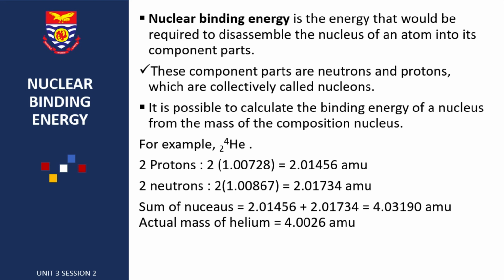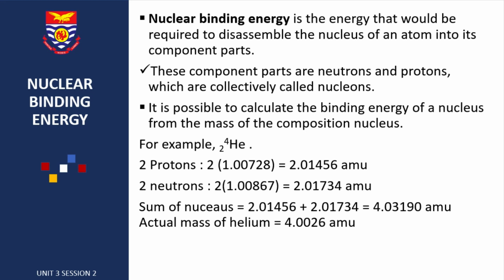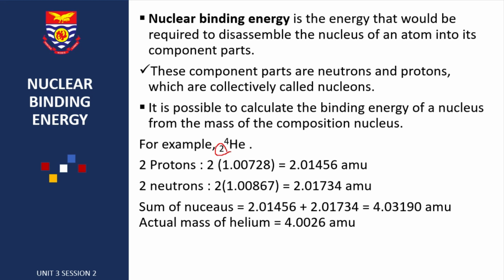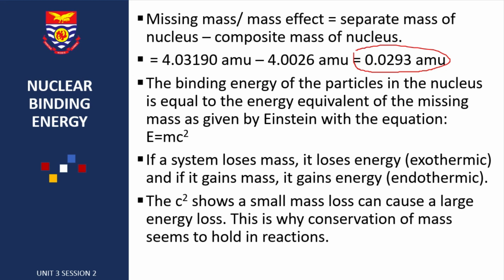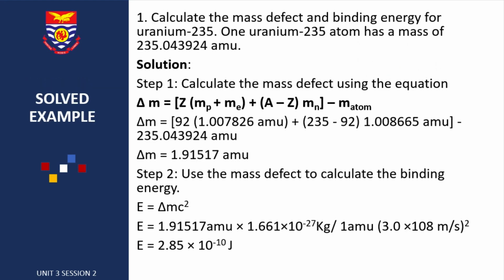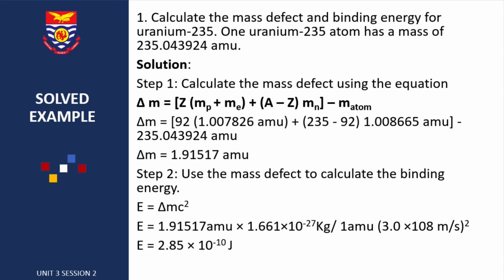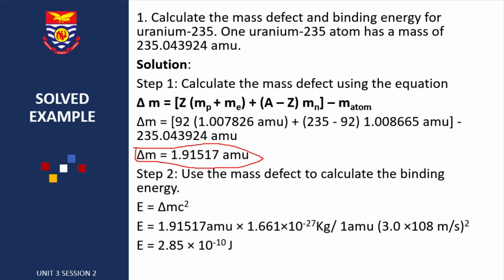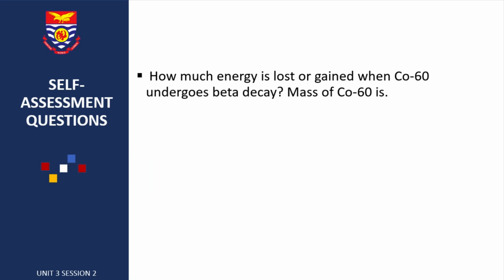Nuclear and Radio Chemistry I Unit 3 Session 1